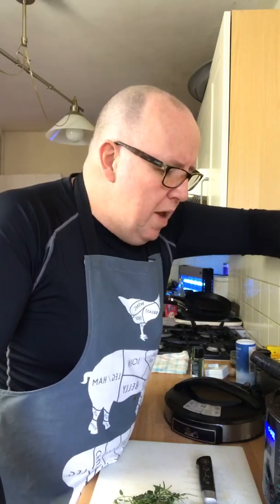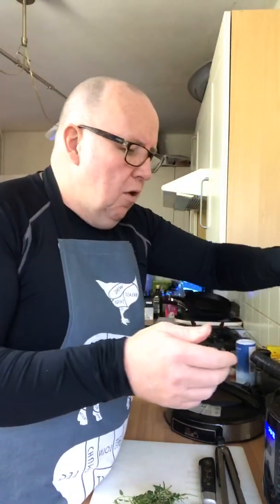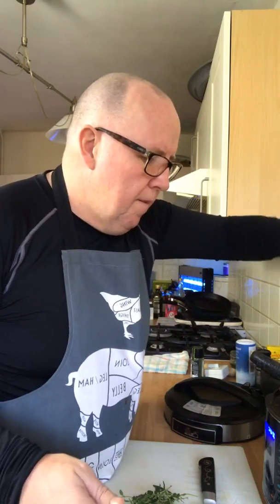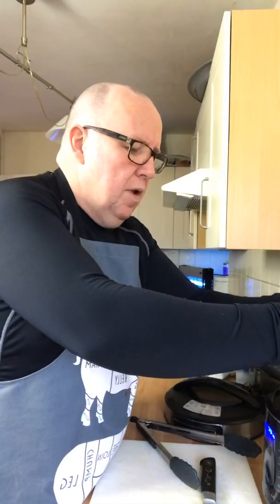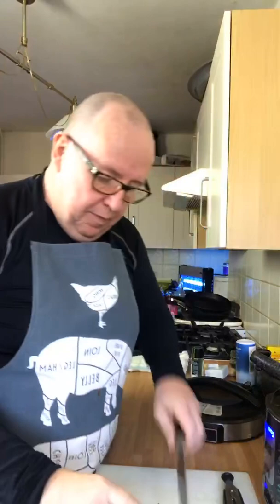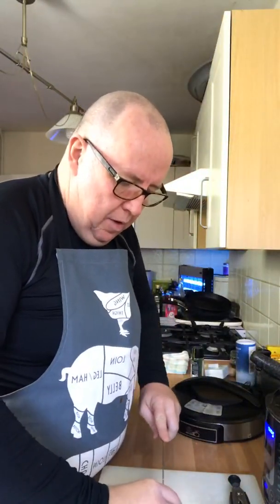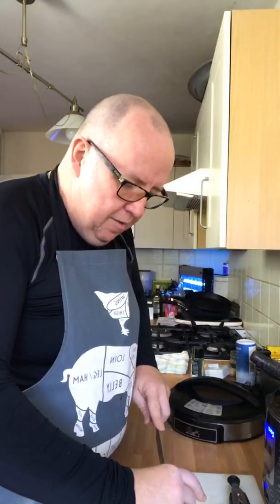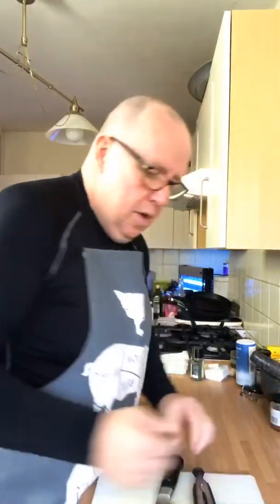Game casserole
Winter warmer of game casserole in the slow cooker.